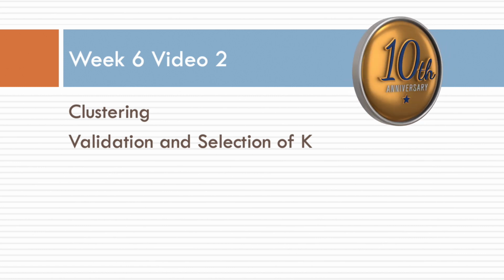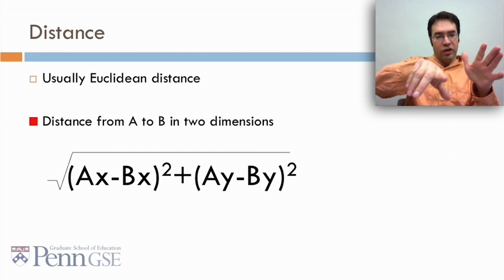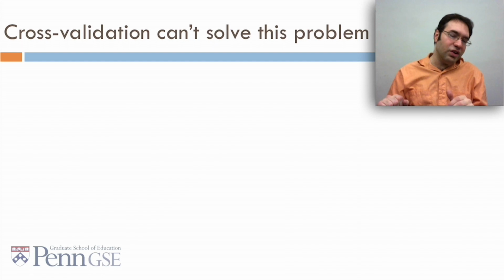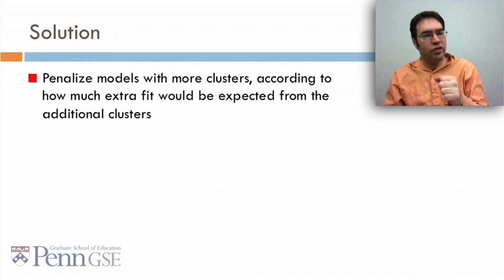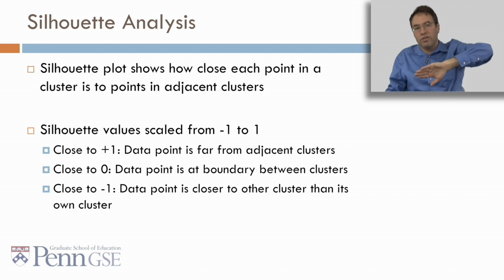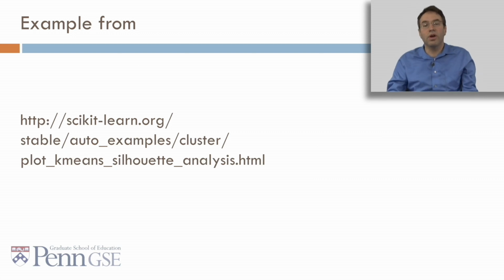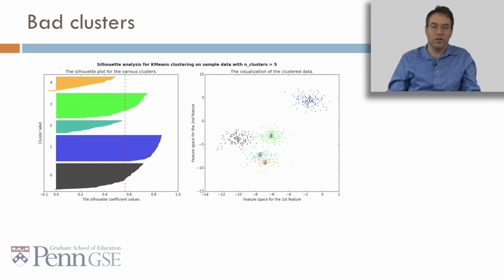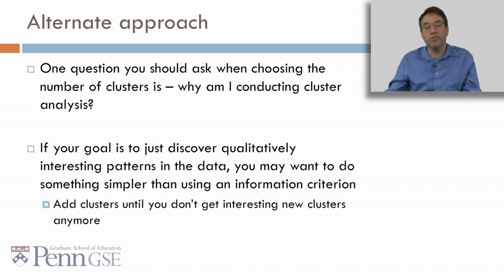Cluster Validation. BDE1x 2023 6 2v1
Cluster Validation. From Big Data and Education.